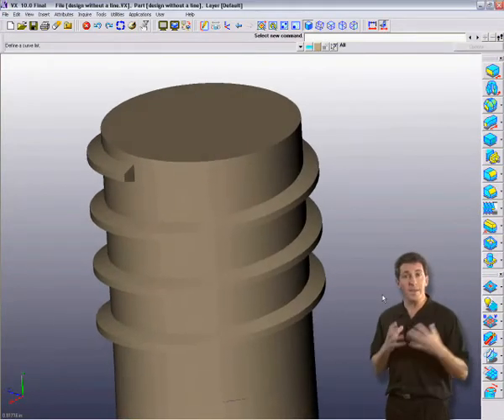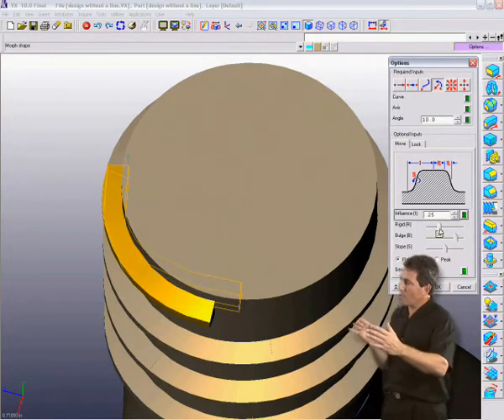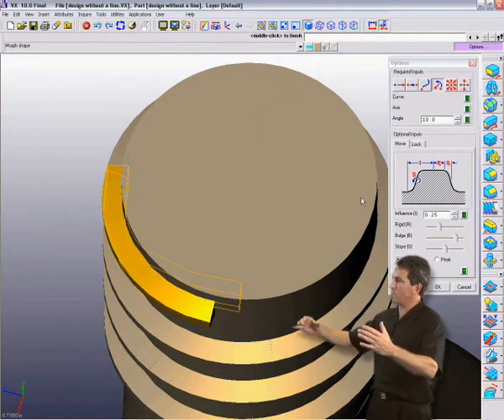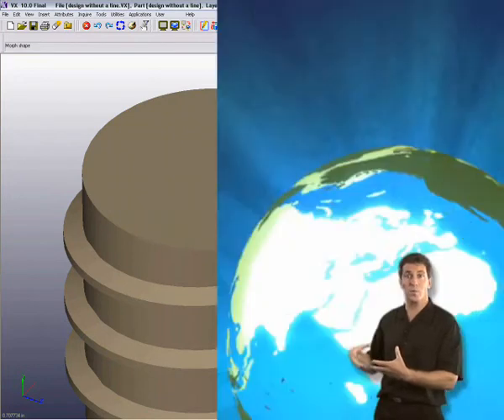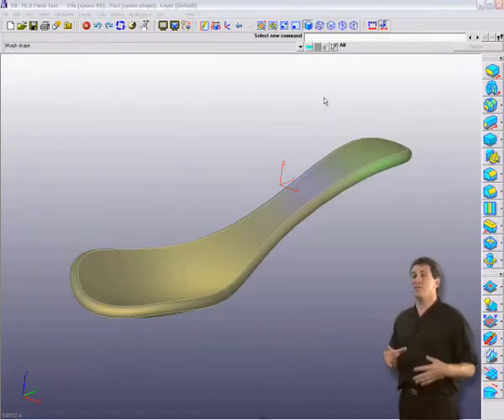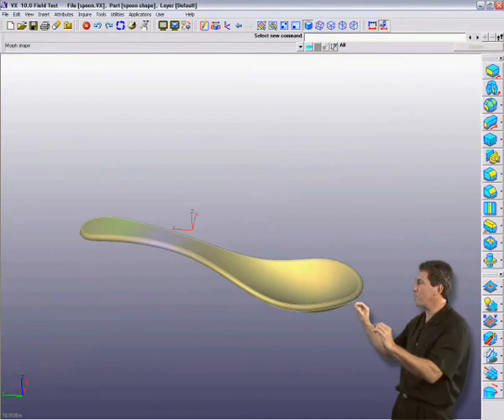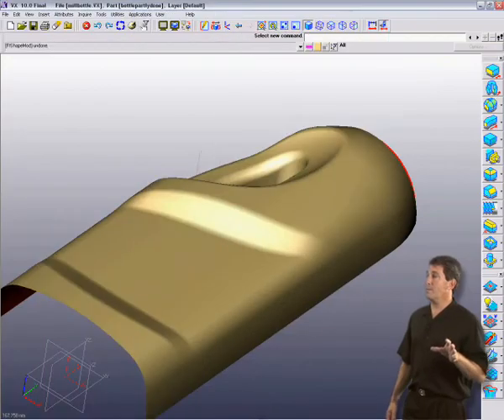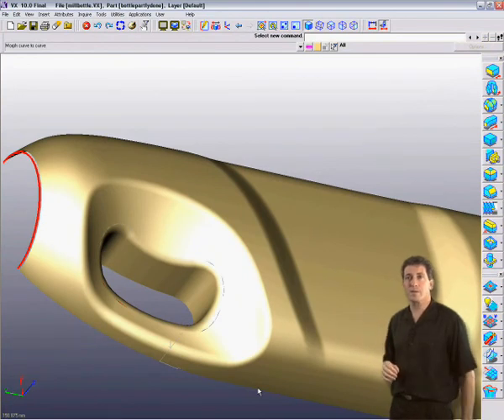VX Morph Hybrid Geometry